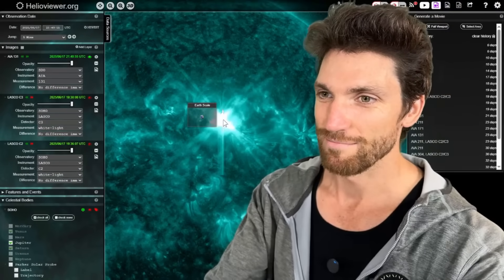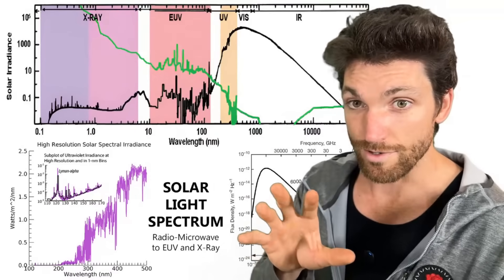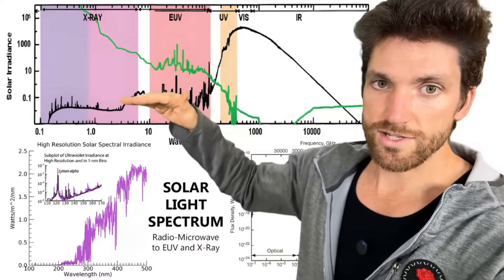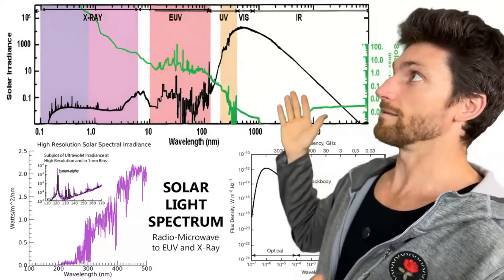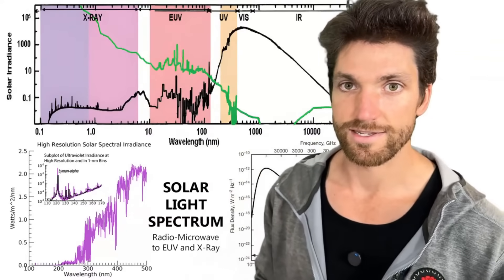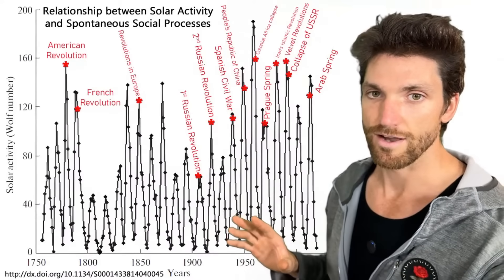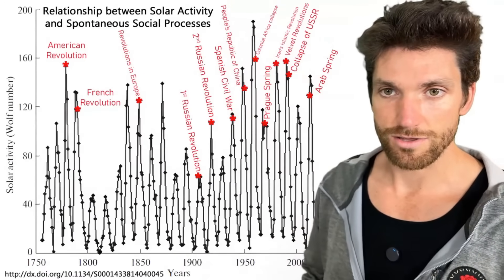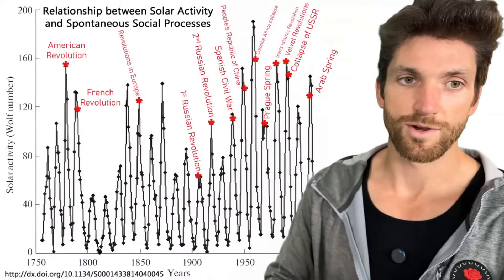The Surprising Link Between the Sun and Social Revolutions ✊ The Solar Light Spectrum ☀️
Our entire experience of reality is based upon light and electromagnetism, and the Sun changes its light output across it's ~12 year solar cycle. During Solar Maximum the light output from the Sun increases, especially in radio-frequencies and in highly-vibrational x-rays, and we're in the solar maximum phase right now! Spontaneous social processes - aka revolutions - tend to cluster around solar maximum periods, why is that? And since we're in solar maximum, will there be social revolutions in 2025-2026? Special report by geophysicist Stefan Burns

🪐 Planetary Resonances eCourse! 15 hours of video lectures by me on the planets, solar system, and larger cosmos!